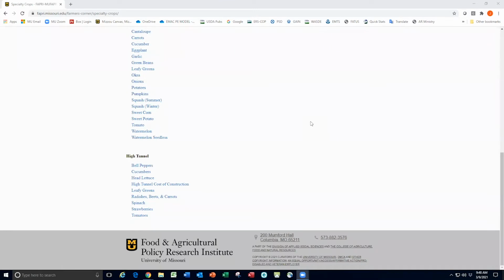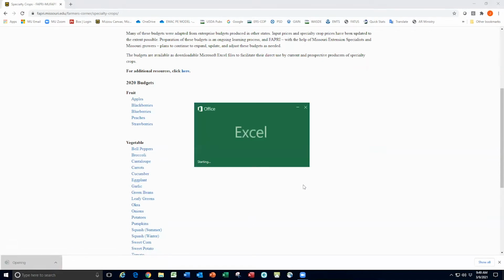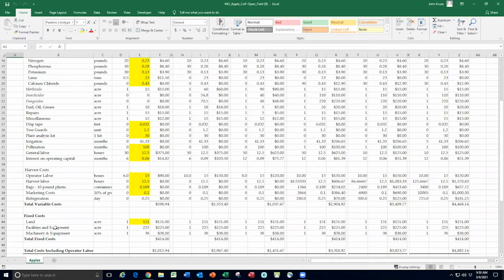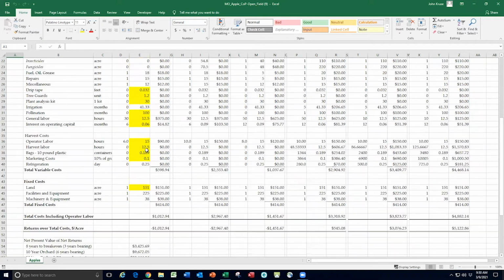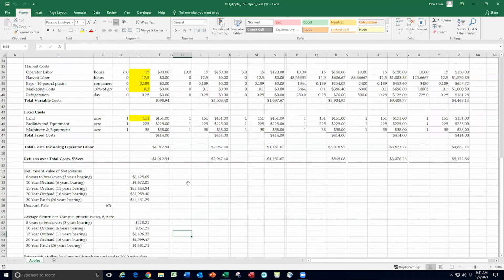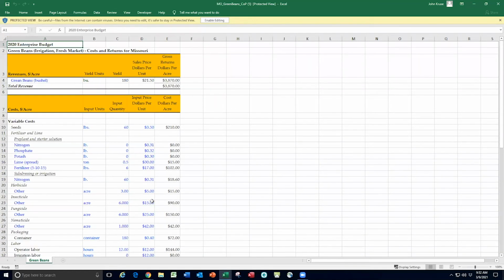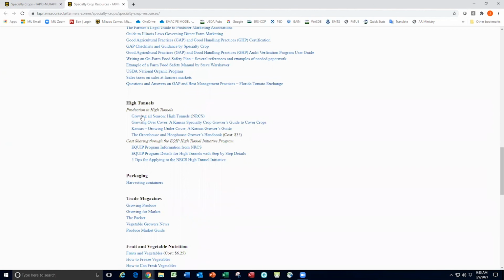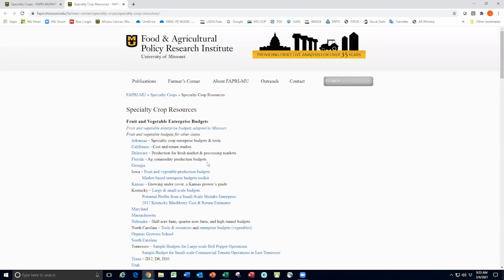Specialty Crop Budgets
Specialty Crop Budgets – John Kruse